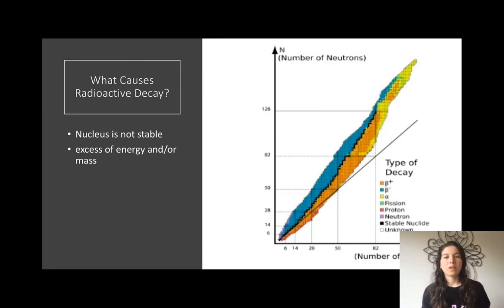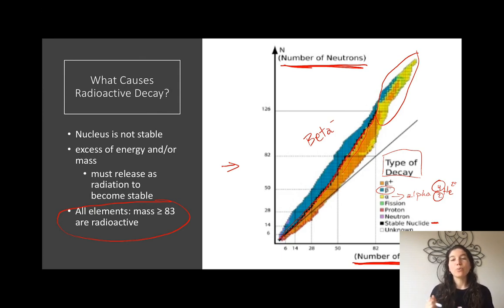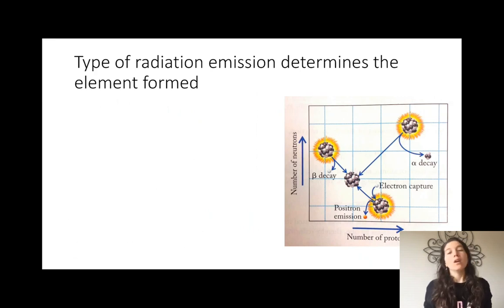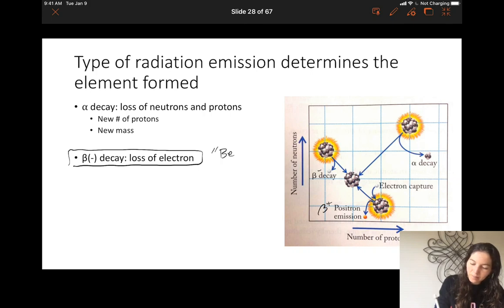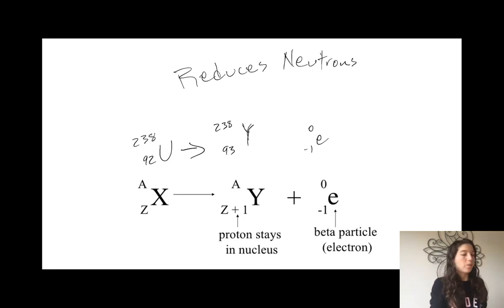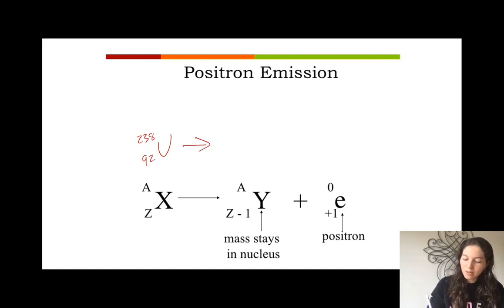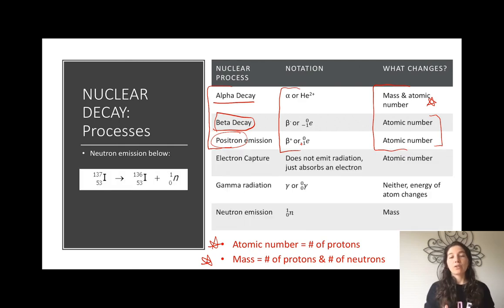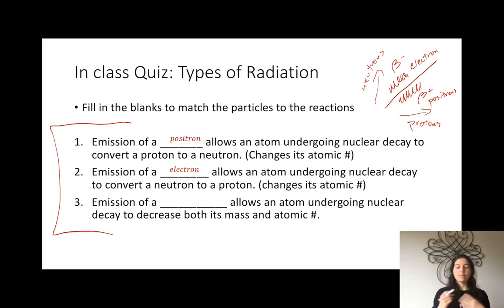Topic 11.3 Types of common nuclear decay processes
Topic 11.3 Lecture for CHEM 105 SP 21 on Common types of nuclear decay processes